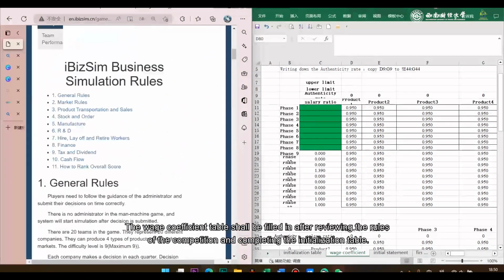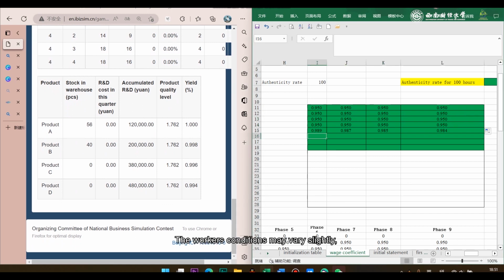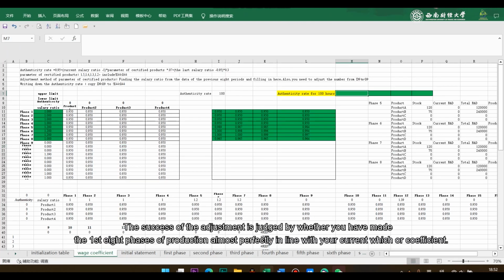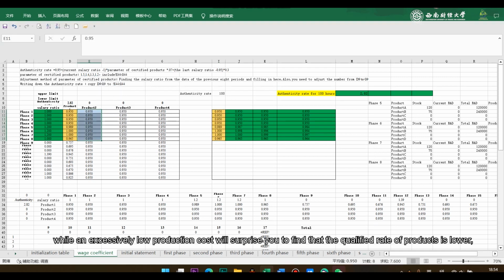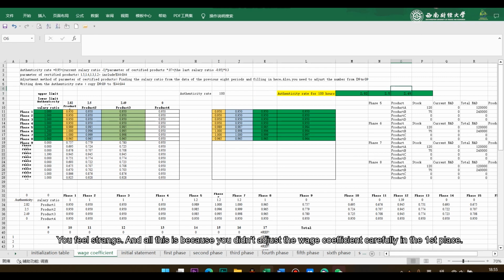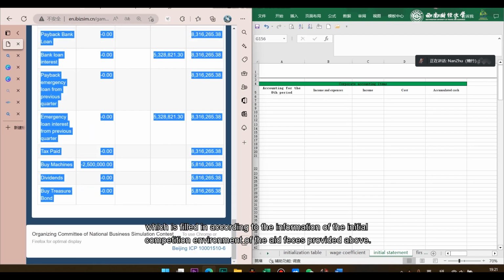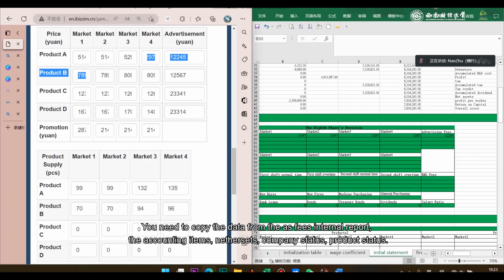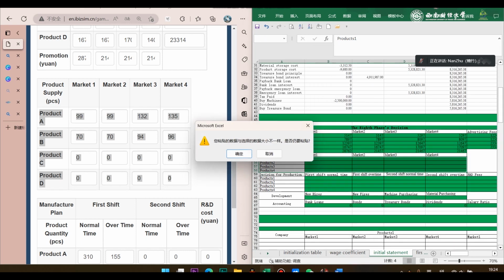initial table&wage coefficent